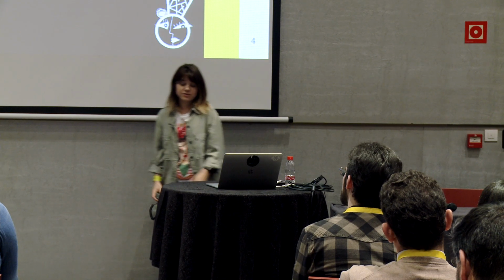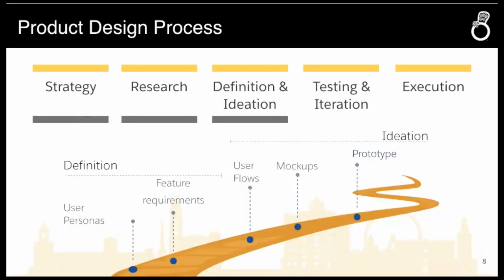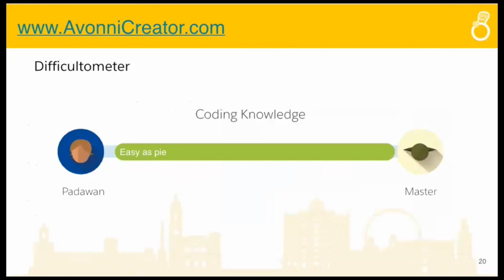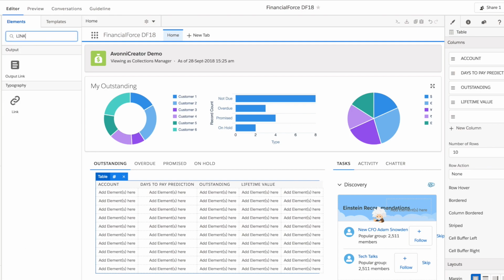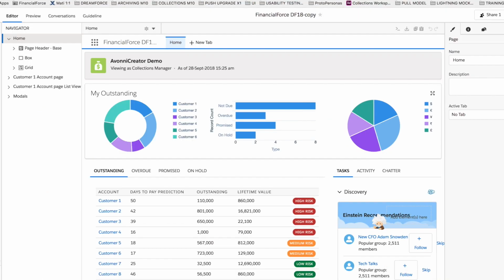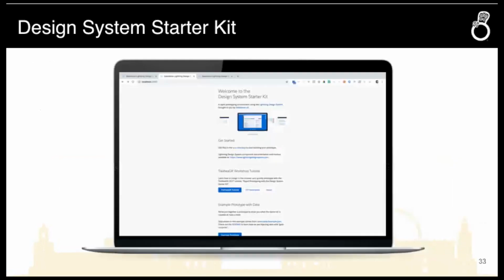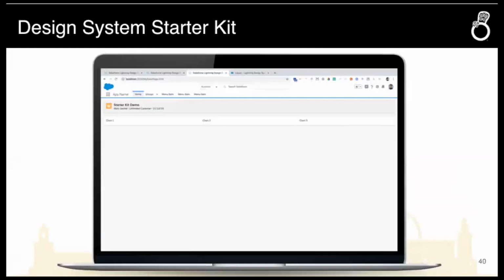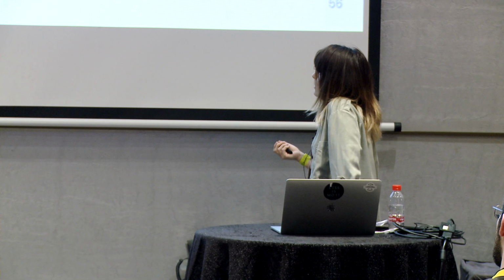dreamOlé '19 - Discover and Use Prototyping tools for Lightning Experience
Prototypes are a very effective technique for testing new ideas and iterating on them: the closer to reality and the more interactive a prototype is, the better... and the more effort it needs. In this session, you'll learn to use Lightning Experience prototyping tools to experiment and refine concepts, in record time, to achieve a better user experience for your customers